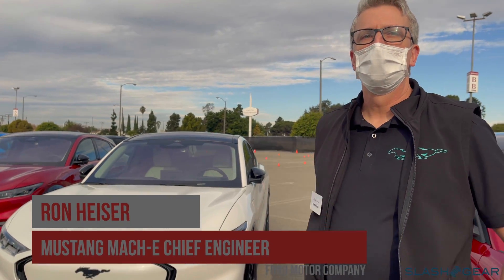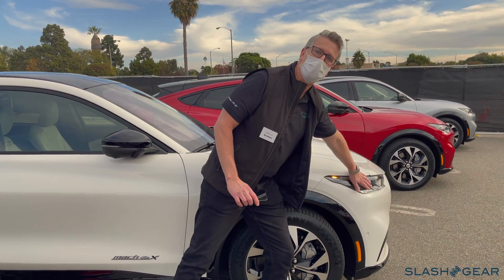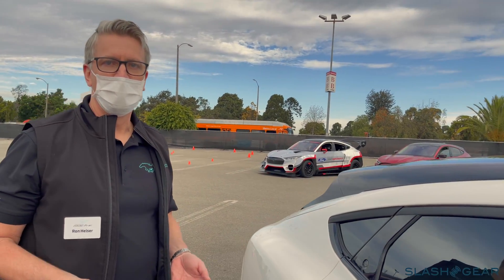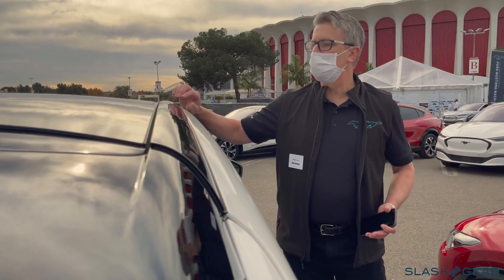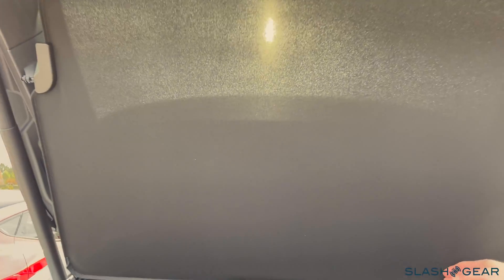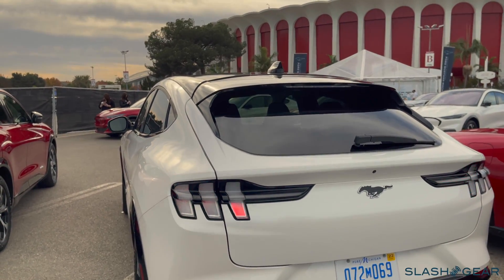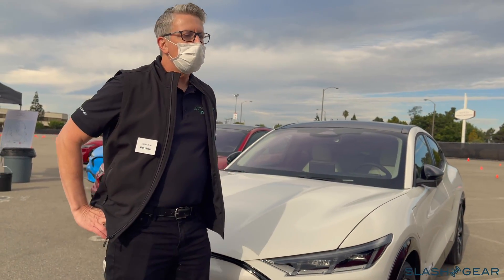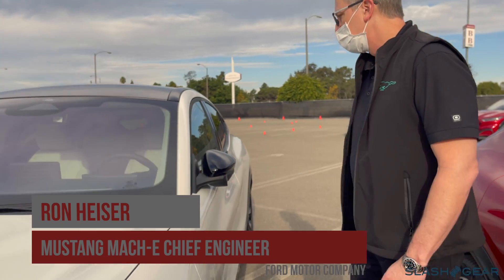2021 Mustang Mach-E4x walkthrough with Ford's Chief Engineer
Ron shares insights on the Mach-E's key engineering and design elements